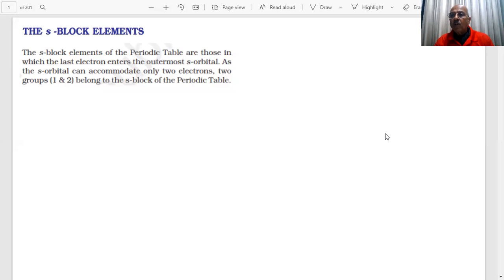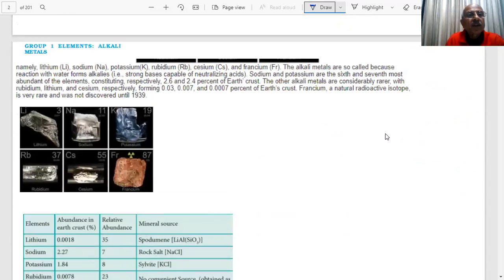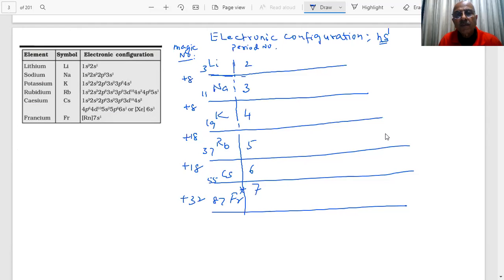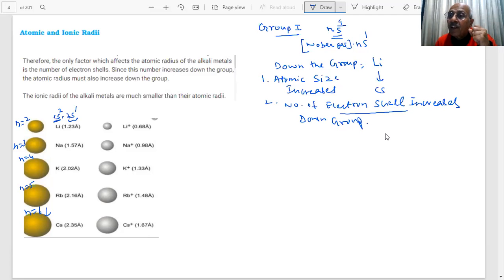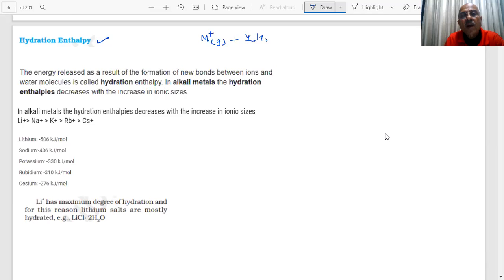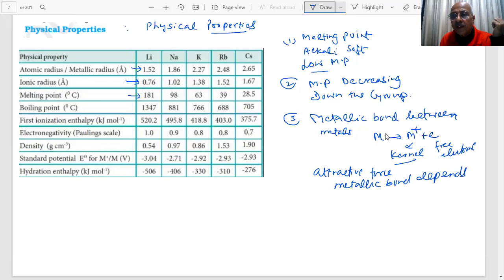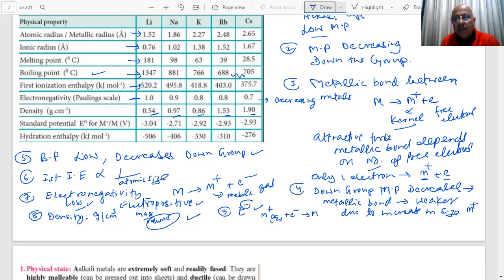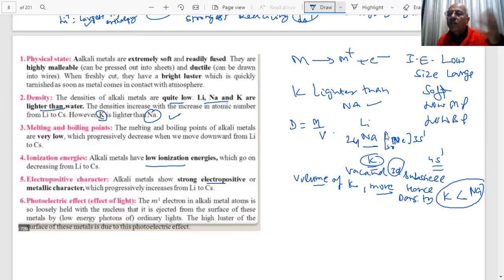S-BLOCK ELEMENTS| L-1| ATOMIC AND PHYSICAL PROPERTIES OF ALKALI METALS| 11,12,NEET,JEE |SUNILSIKRI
1. Electronic configuration,
2. Atomic and Ionic Radii,
3. Ionization enthalpy,
4. Hydration Enthalpy,
5. Melting points,
6. Boiling points,
7. Density,
8. Standard electrode Potential,
9. Reducing nature,
10. Photoelectric effect of Alkali metals,